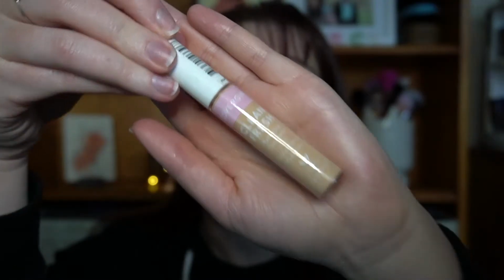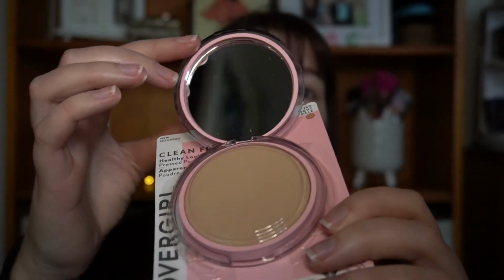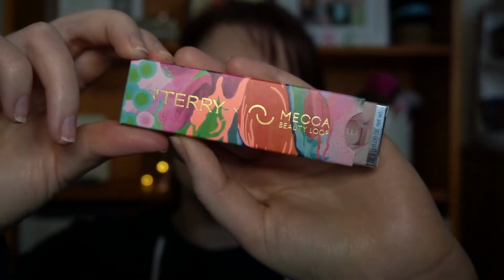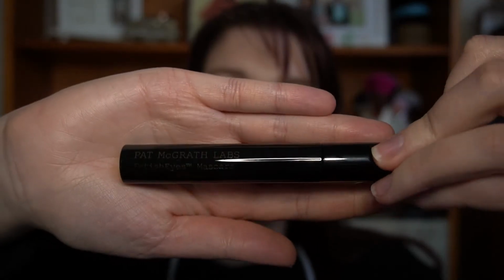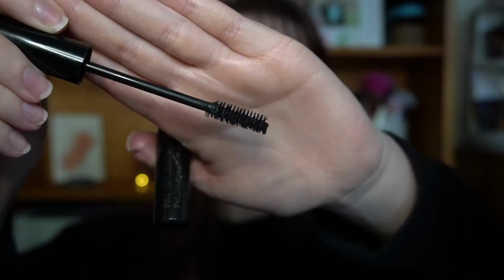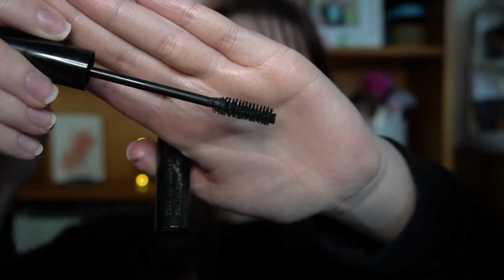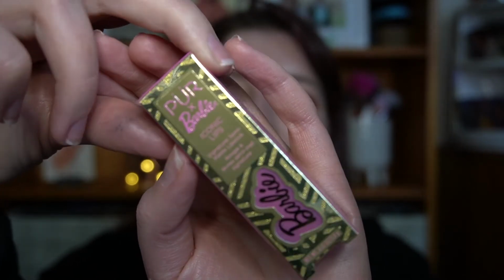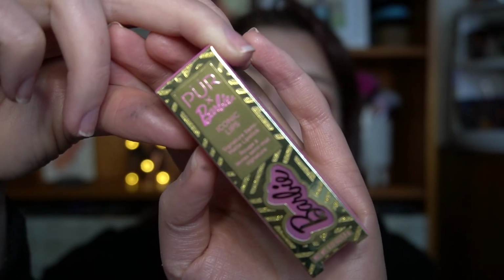Random Newness | Haul!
Hi guys,

In this video I take you through some random products that I bought recently!

Products:
Covergirl Clean Fresh Skin Milk Nourishing Foundation | Fair/Light
Covergirl Clean Fresh Hydrating Concealer | Fair/Light
Covergirl Clean Fresh Healthy Look Pressed Powder | Light
By Terry Mini To Go Baume De Rose
The Balm Schwing Black Liquid Eyeliner | Black
Pat McGrath FetishEyes Mascara | Black
Pur x Barbie Lit Mist signature Illuminating Setting Spray
Pur x Barbie Iconic Lips Signature Semi-Matte Lipstick | Trailblazer

Camera:
Sony A6100  w/16-50mm